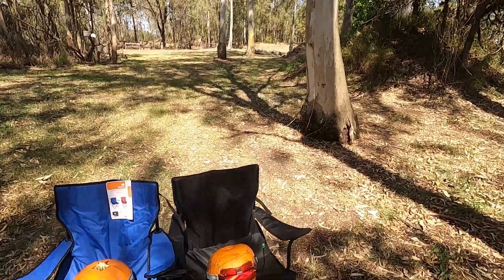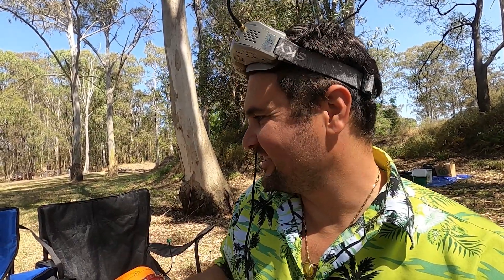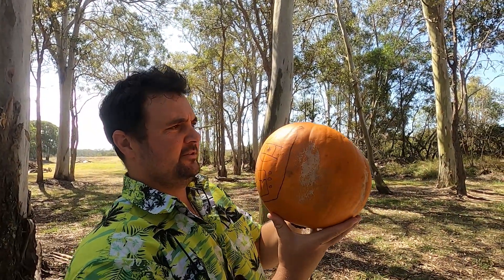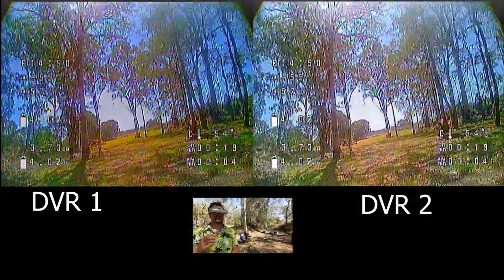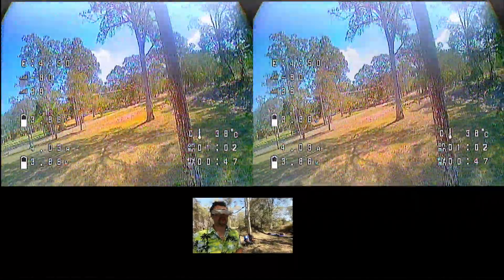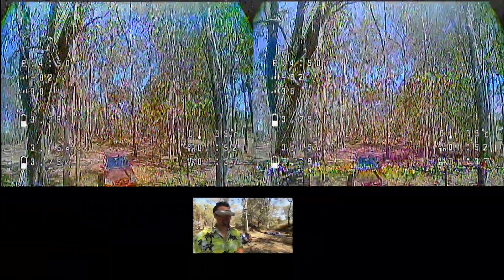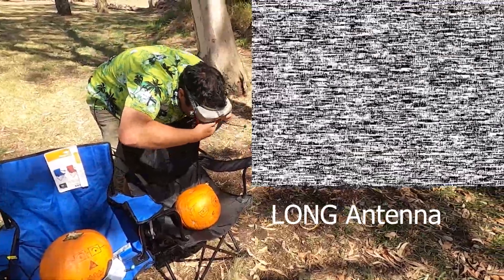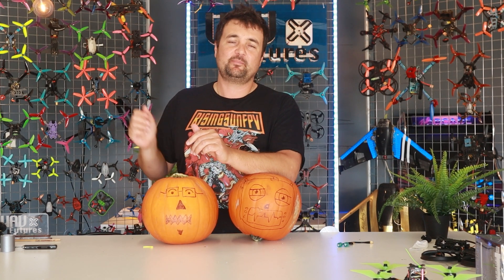BLIND TEST- Do "Extension" antennas REALLY make a difference for FPV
Get the best FPV video you can. Side by Side FPV drone test, testing Osprey 150mm antennas Vs 50mm antennas.